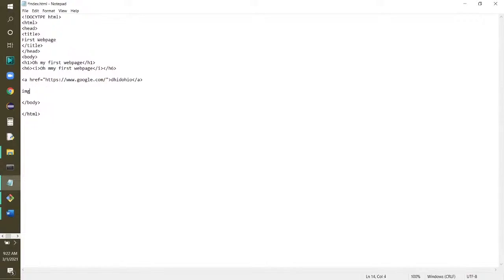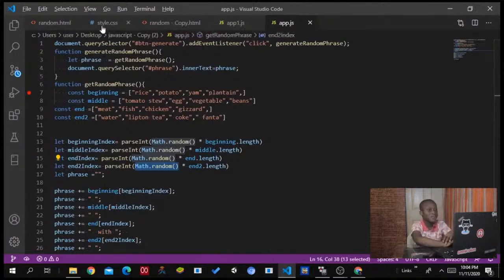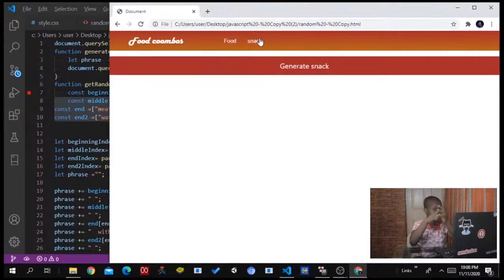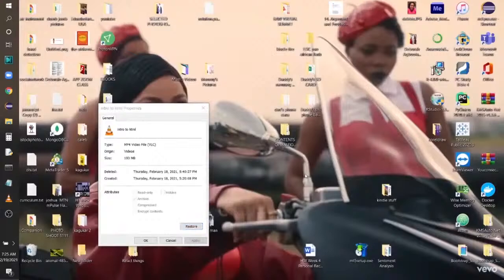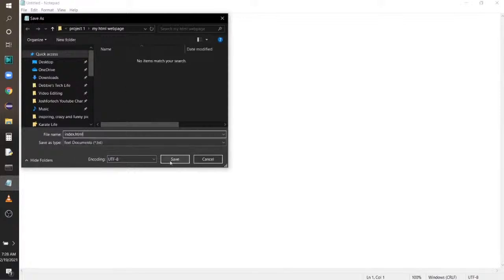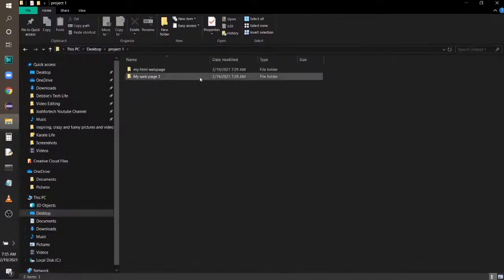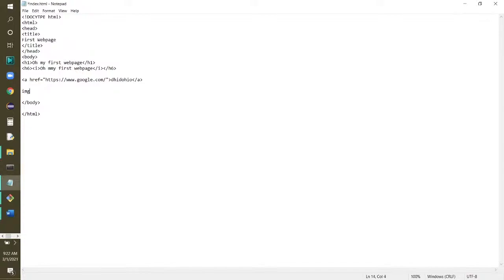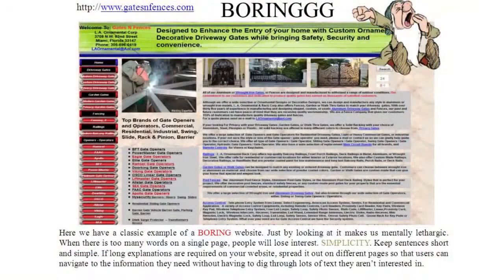Best Tech Insight Videos From Joshfortech